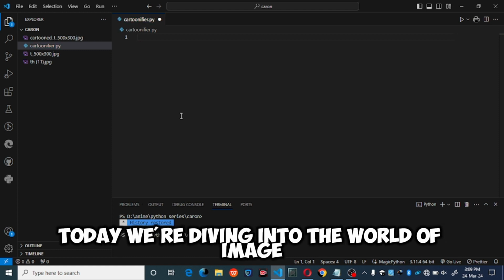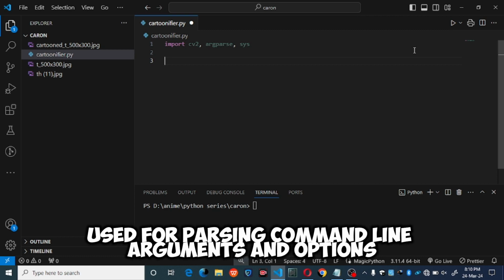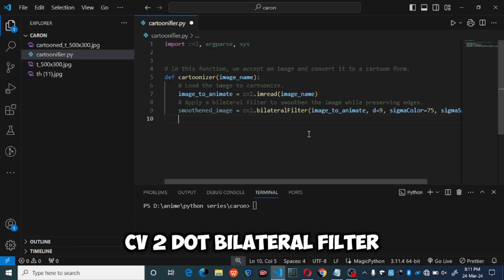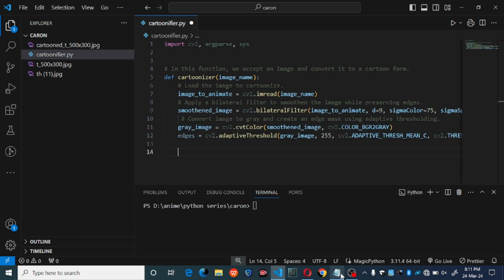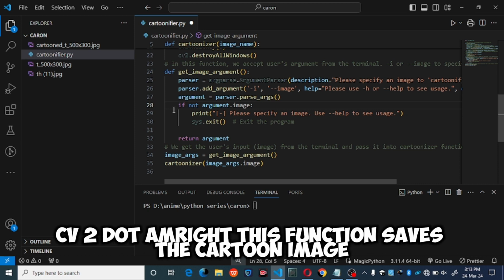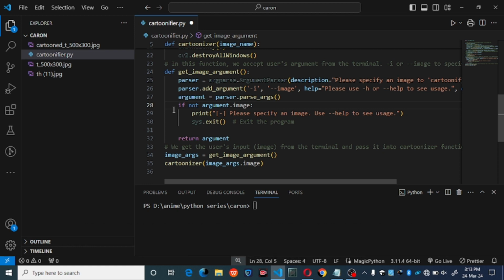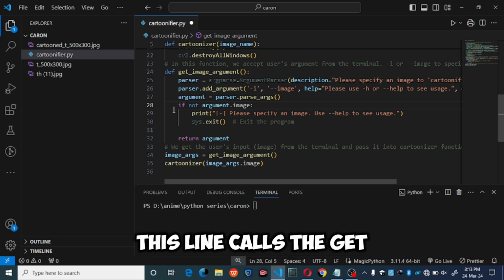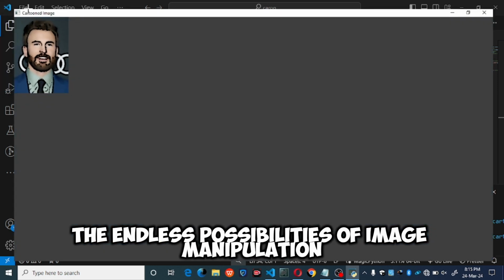How to Create Cartoonify Images in Python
Coding Mystery is a captivating channel dedicated to unraveling the enigmatic world of programming and software development. Delve into a realm where logic meets creativity as we explore intricate coding puzzles, decipher complex algorithms, and unravel programming mysteries. Whether you're a seasoned developer seeking intellectual challenges or a curious beginner eager to expand your coding prowess, our channel offers a diverse range of content to engage and inspire. Join us on this thrilling journey as we unlock the secrets of coding, one mystery at a time.